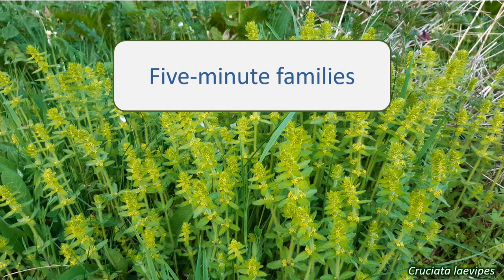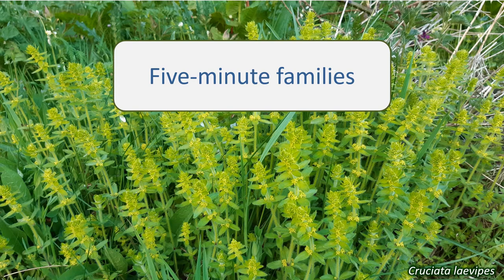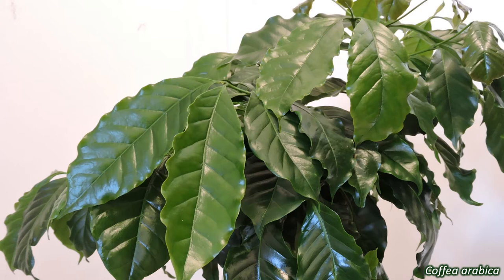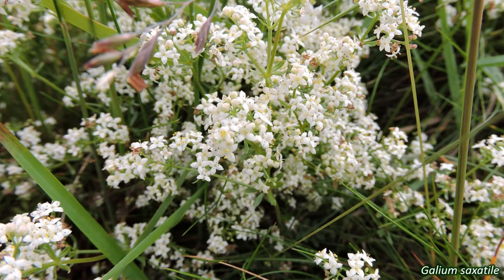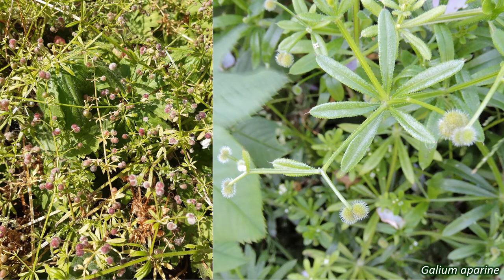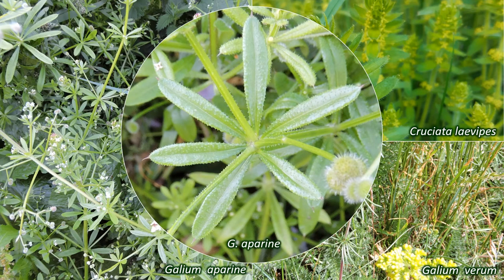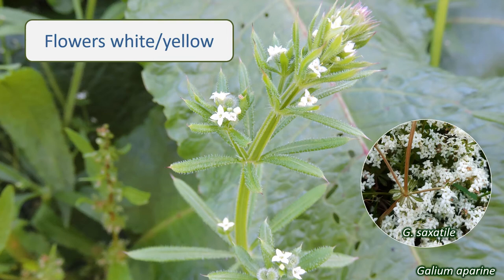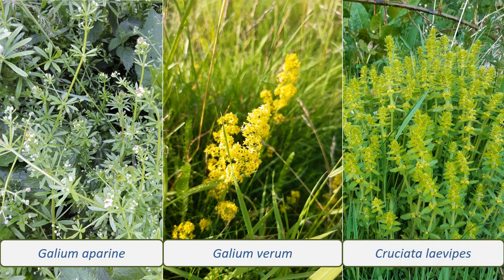Rubiaceae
In this series, I aim to give you a quick introduction to some of the plant families found in the UK. Learning to identify plant families is a great help in identifying individual plant species you come across – if you know the family, then you know where to start looking for the species in a guide, and identifying the family is an achievement in itself. Plants are classified into families based on characteristics that they share; this is then narrowed down further into genera and then into species. So, the way to identify a plant’s family is to know these characteristic features.

Today we're going to look at the Rubiaceae - the bedstraw family. The Rubiaceae are found throughout much of the world, with their main stronghold in the tropics. These tropical species include Coffea arabica (the coffee plant) and Cinchona pubescens (the cinchona tree) from which the drug quinine, the main treatment for malaria for many decades, is extracted. The conservatory plant Gardenia jasminoides is part of this family, too. While most of the approximately 13,150 species are shrubs and trees, the species found in the UK are herbaceous. There are both annual and perennial species and they have a distinctive set of characters.

The UK species include the common Galium aparine (sticky Willie or cleavers) - the one that sticks to your clothes. If you've never stuck this plant to someone unsuspecting, then you're missing out. It can also be eaten as a vegetable after cooking. Galium odoratum is sometimes grown as a garden plant and has a sweet scent when dried. Because of this, it was used in the past as a strewing herb to make rooms smell better. There are a number of other Galium species too, plus representatives of other genera, like Cruciata laevipes (crosswort).

The flowers of the UK Rubiaceae are small, sometimes very small, and mostly white or yellow. They emerge from the axils of the leaves or form loose clusters at the end of the stems. The flowers are regular in shape - also known as actinomorphic, or symmetrical in more than one direction. They have either 4 or 5 petals, which are partially joined, and the sepals are small or missing altogether. There are 4 or 5 stamens to a flower and the plants are pollinated by insects.

The inferior ovary, attached below the rest of the floral parts, becomes a set of paired nutlets in most species, though Rubia peregrina (wild madder) forms black berries. These fruits may be hooked, warty, wrinkly or smooth. The hooked ones, like those of Galium aparine, are adapted to catch on animal fur for dispersal - though they do just as good a job of attaching themselves to clothes.

The leaf arrangement of these plants is very recognisable. They have whorls of leaves at intervals among their stems. Strictly speaking, only two of the green organs in each whorl are officially leaves, the rest being leaf-like stipules, structures found at the base of leaf stalks in many plants. However, for practical purposes, look for whorls of leaves forming rings at the stem nodes. The leaves are simple, meaning they are undivided. Each species has a typical number per whorl, and the leaves of many species have pointed prickles on their margins. Which direction these prickles point is important for identification for some species.

The stems may be covered in prickles too, and they are 4-angled to a greater or lesser degree, with some being more or less square in cross-section and some square with ridges running down them at each corner.

So, if your plant has small flowers in white or yellow, paired fruits, whorls of leaves around the stem and stems with 4 angles, then it looks like it's in the Rubiaceae.The next time you're out for a walk, keep an eye open for these 3 species:

• Galium aparine (sticky Willie, cleavers): a light green, scrambling plant with prickles on its stems, leaves and fruits that allow it to hook onto clothes, fur and skin

• Galium verum (lady's bedstraw): with dark leaves and frothy clusters of yellow flowers
• Cruciata laevipes (crosswort): with 4 leaves per whorl and yellow flowers in the leaf axils

[Note, botanical names should always be written in italics (or underlined if handwritten)]